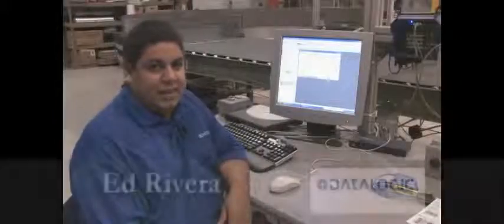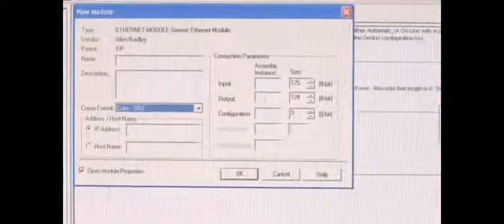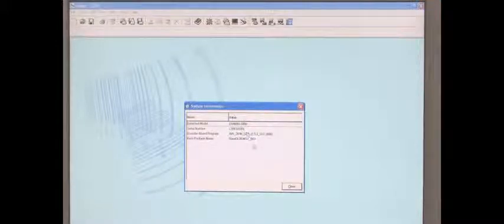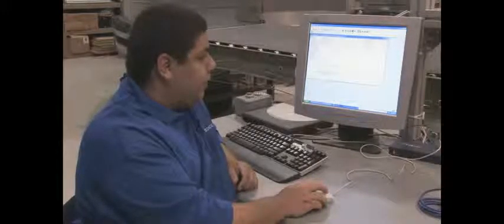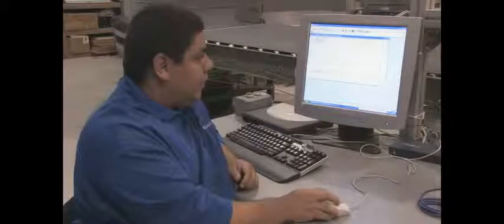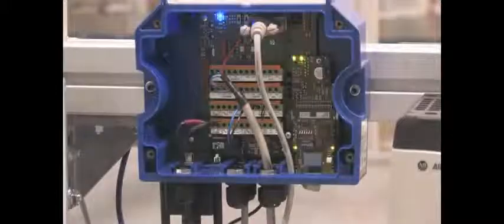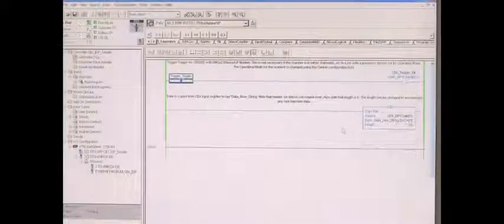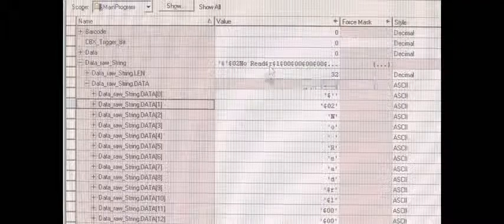DS4800 with Smart Focus Adjustment; Connecting to a PLC